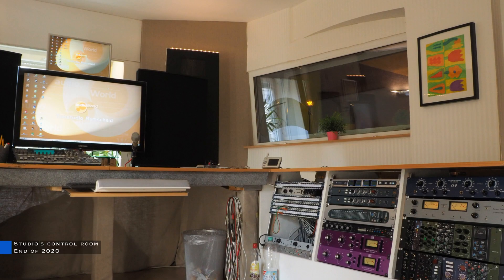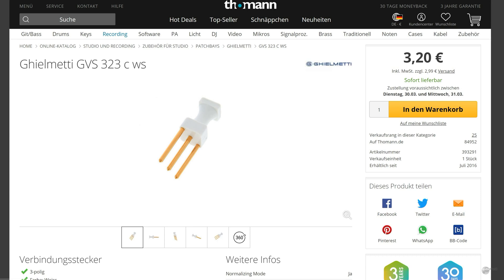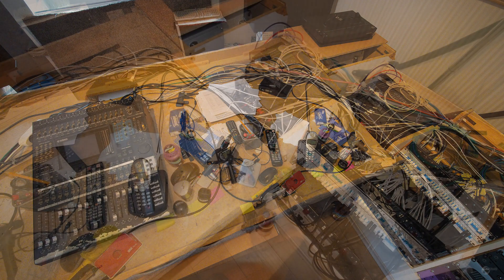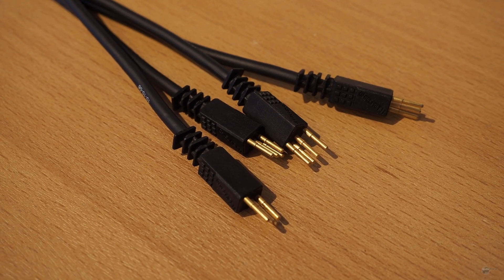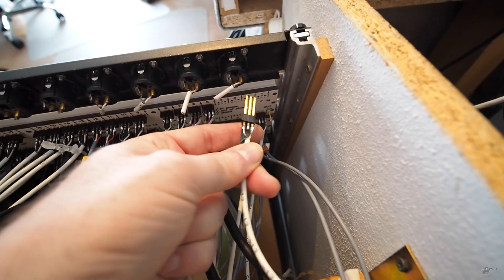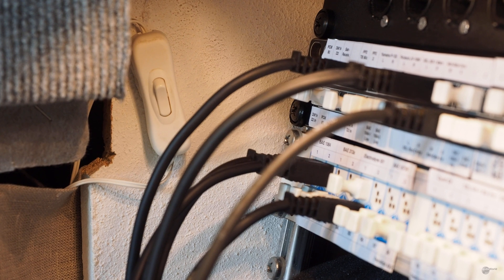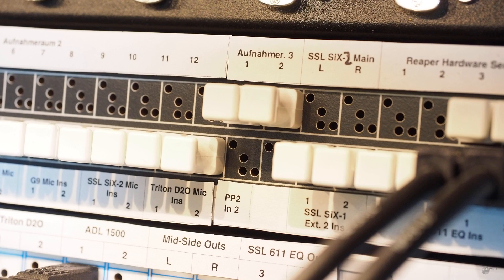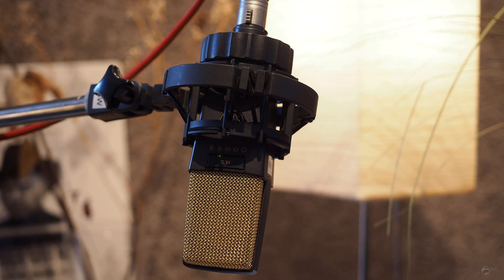Ghielmetti balanced high-end audio patchbays explained - why 4 pins?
In this video I'm showcasing the Ghielmetti ASF 1x32 AV 3-1 SA G and the CSF 1x48 AV 3-1 SA G balanced audio patchbays. GHIELMETTI is a Swiss manufacturer for very high-quality audio patchbays. The patchbays are extremely thin and light-weight and are known for their very unconventional design. Their reliability is unsurpassed so that they are in use even in nuclear power plants.
The unique design and build of these patchbays ensure maximum signal fidelity and reliability and internal contacts even self-clean with each operation.
The special discrete pin design of Ghielmetti patch cables and normalling plugs overcomes the fundamental design flaw of all jack-based patchbay designs where every patching process creates a brief short-circuit due to the contacts being arranged sequentially in a row.
Note: In this video, I occasionally used the term "normalized" instead of the correct notion "normalled". In the context of audio patchbays, "normalled" means that a connection between a signal transmitter and a signal receiver is established without using a patch cable. In traditional jack-based patchbays this is accomplished mechanically by using a little switch or by rotating a patch channel module 180°. In the case of Ghielmetti patchbays, normalling is accomplished by plugging a normalling plug into the bottom row. It will establish a connection between the outputting device connected to the upper rear of the patchbay to the input of the device connected to the bottom row on the rear face of the patchbay. Patching using normalling plugs is considerably cheaper and also less cluttering than using Ghielmetti patch cables.